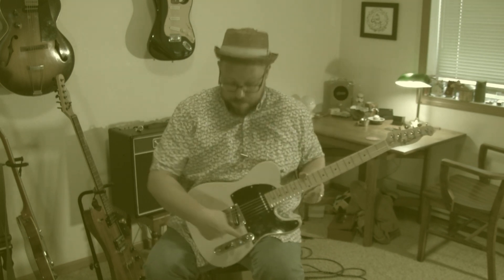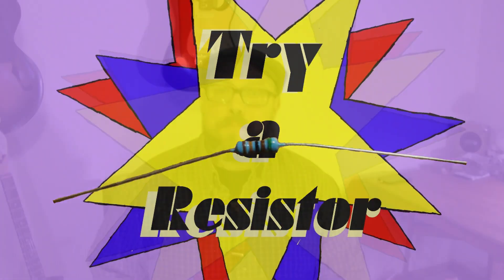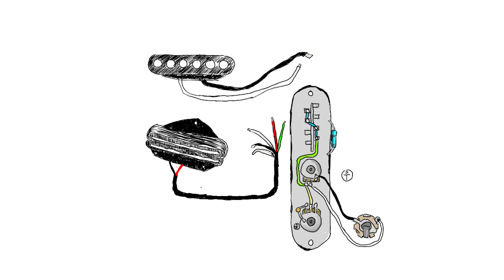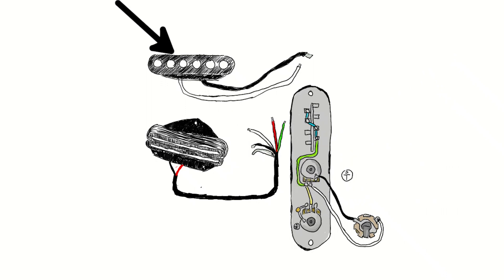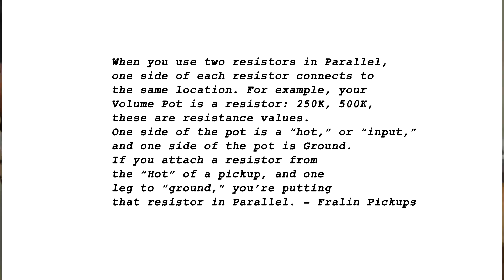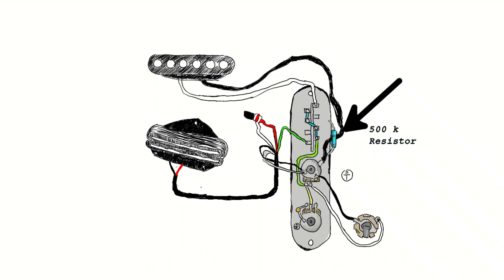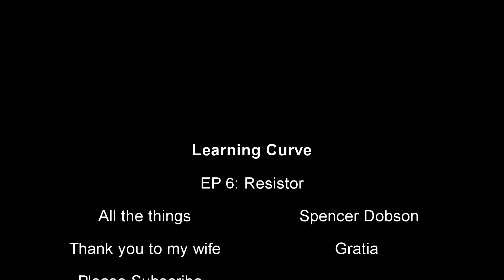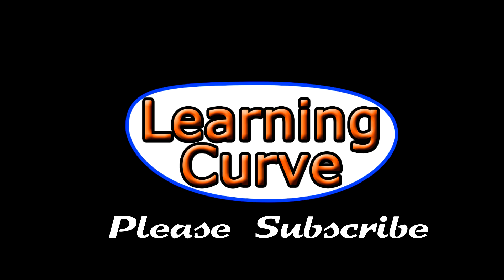EP 6: Balancing Humbuckers and Single Coils using a resistor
On this Episode I show to use a single 500k pot for both a single coil and a humbucker by adding a resistor. I wish the audio on the demo was a little more dramatic, but the info is correct. The schematics I used are for a humbucker in the neck and single coil in the bridge. I had to flip them.

This is article I found the mod in.

This is where I found the basic wiring for a Tele

Here is a link to the resistors I used.